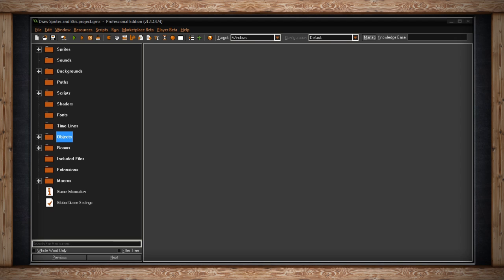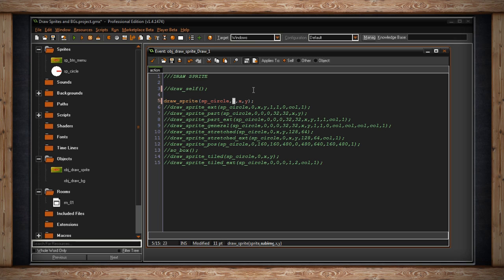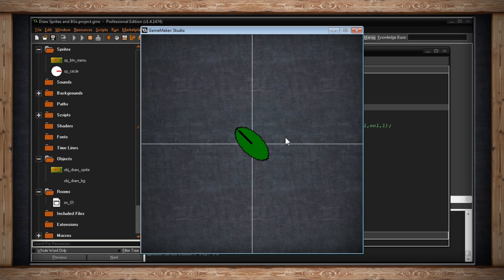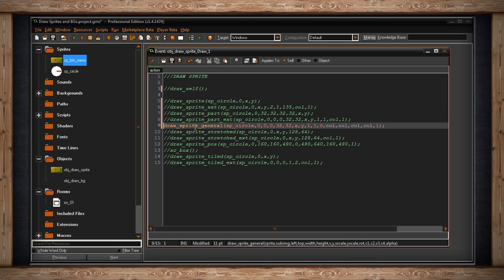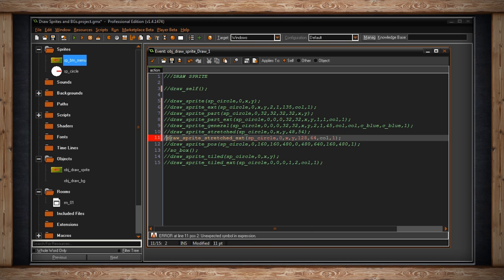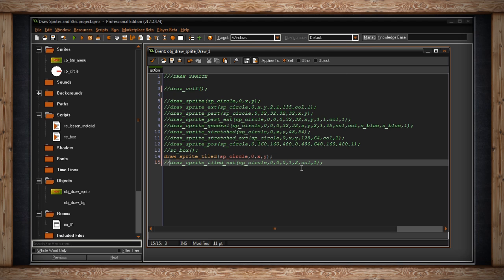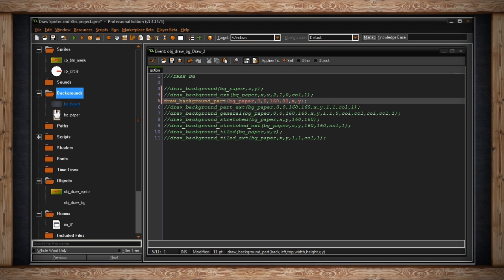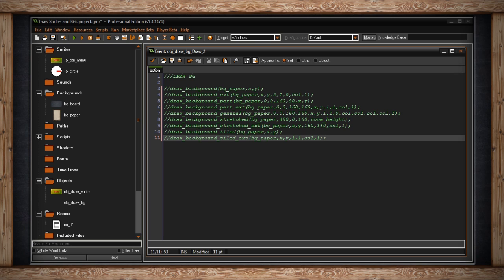Functions - GameMaker: Studio - Drawing Sprites and Backgrounds